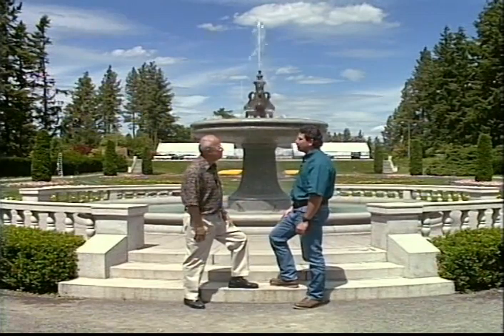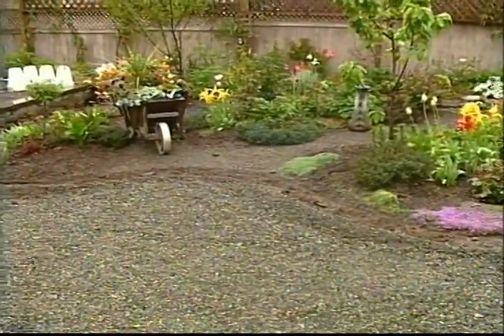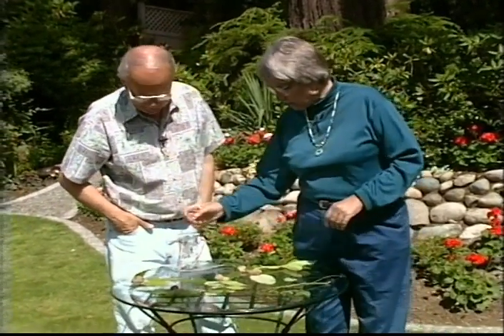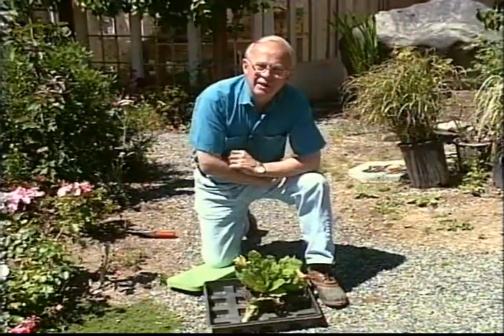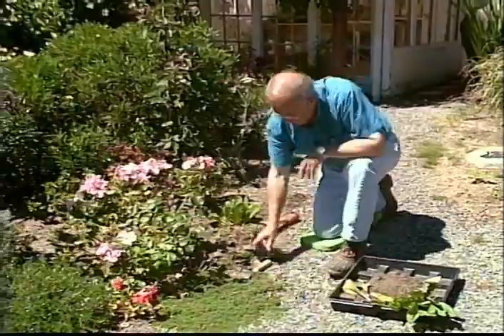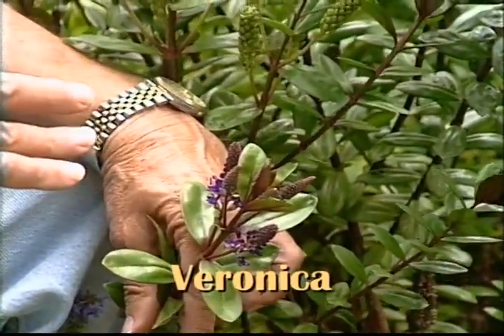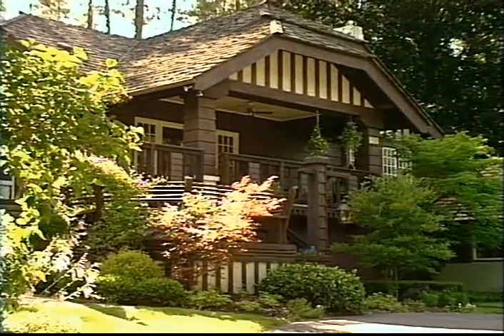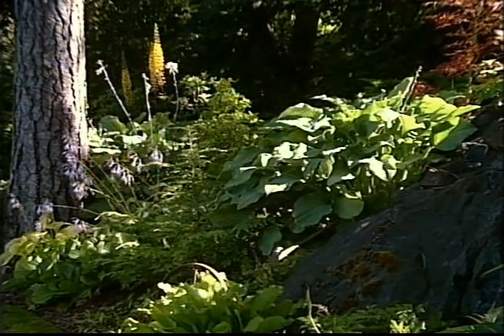Gardening In America - August Complete Show #3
Ed Hume visits Manito Park in Spokane Washington and a private shade garden. He talks to specialists in hardscaping and insect control. He shows how to divide perennials and plant Fuchsias. Plants of the week are Fuchsias and Gaura.